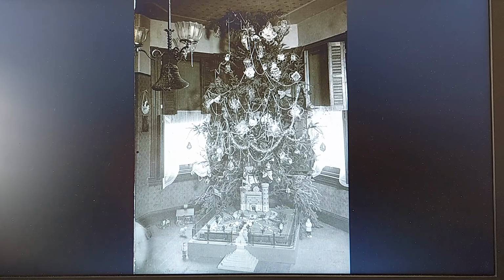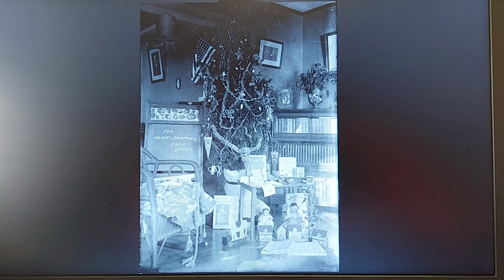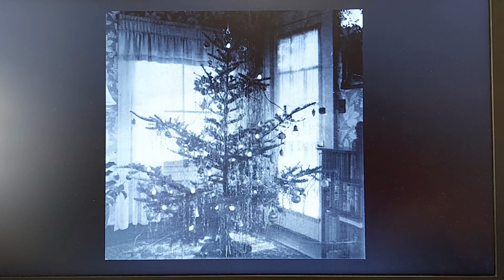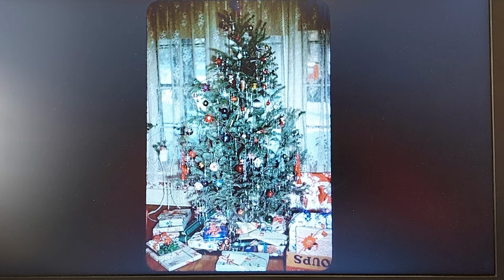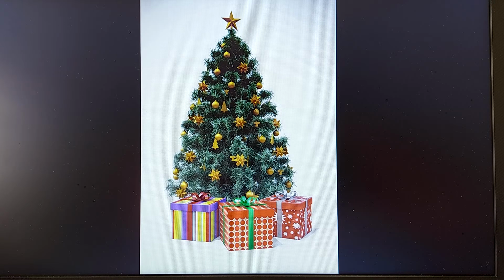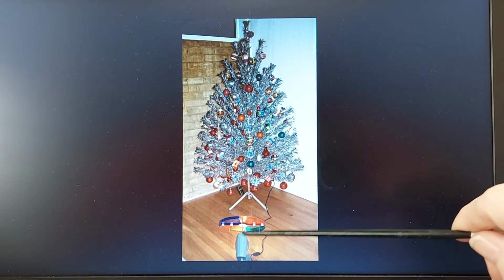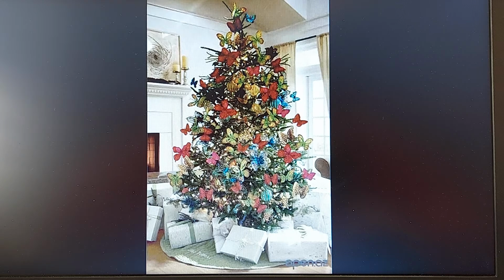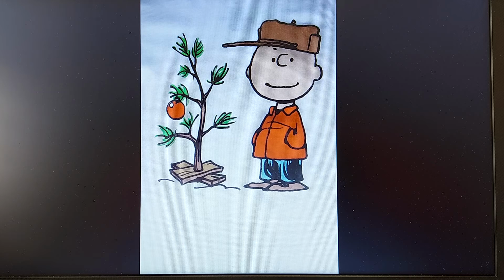WRES - Christmas Trees -Glenda Sherrill